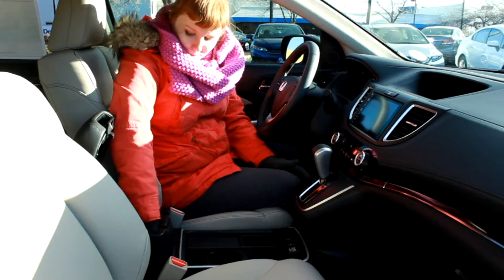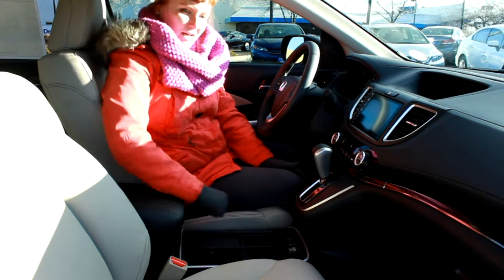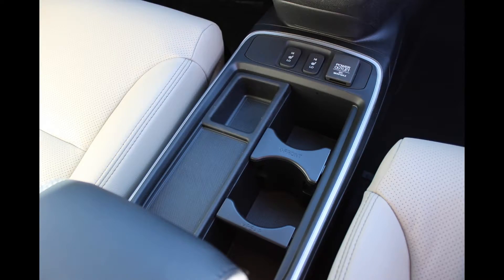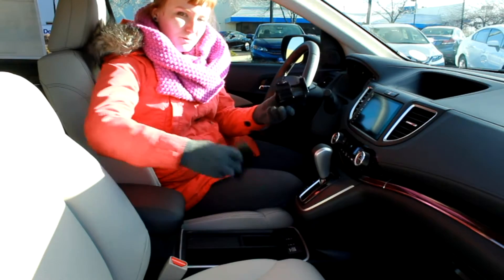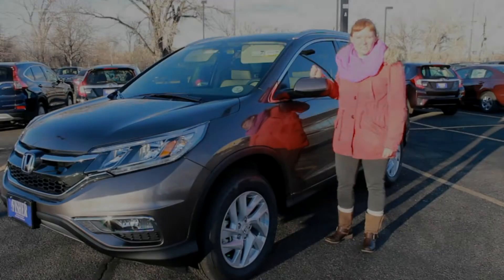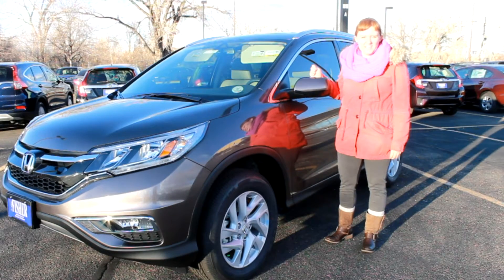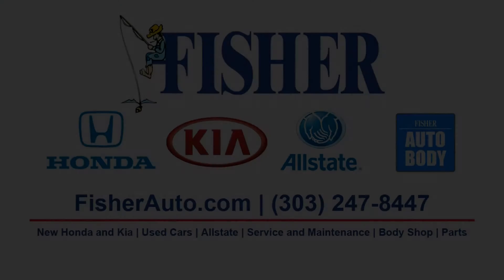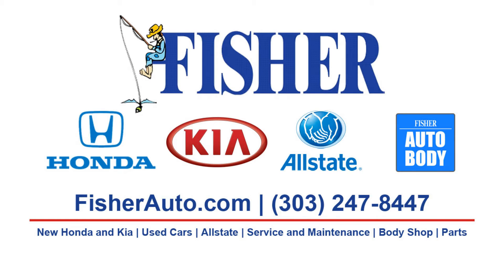2015 Honda CR-V Top Feature: Center Console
The 2015 Honda CR-V is Motor Trend's Sport/Utility of the Year and Kelley Blue Book's Best Buy in the small SUV category. On top of that, the 2015 Honda CR-V was named an IIHS Top Safety Pick+. Watch to learn more about the CR-V's center console!

Fisher Honda has been family owned and operated in Boulder since 1968. With over 600 Google reviews and a 4.8 out of 5 star rating, why would you choose to do business anywhere else?

Fisher Auto
6025 Arapahoe Rd.